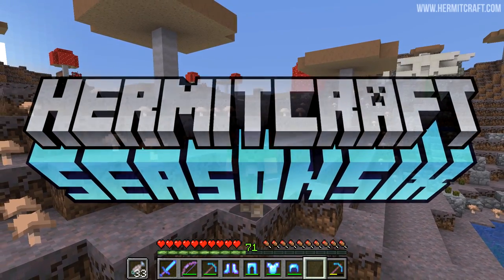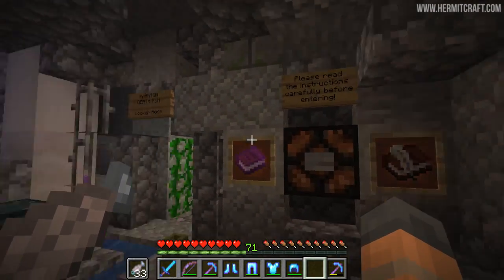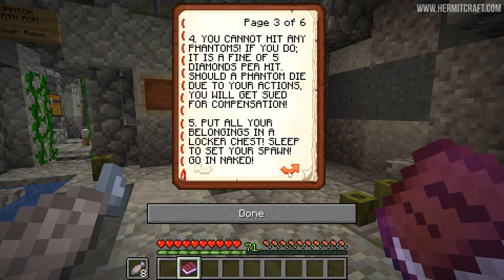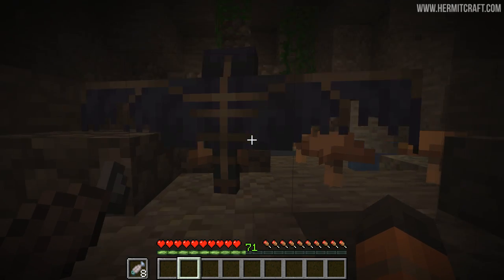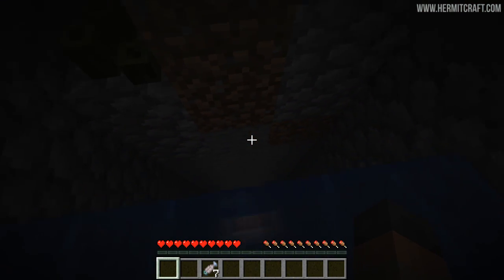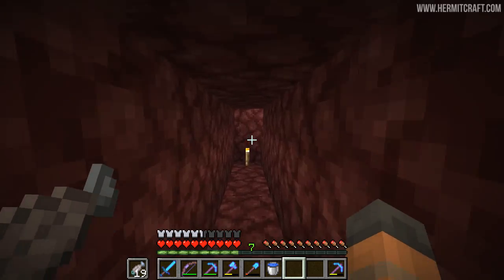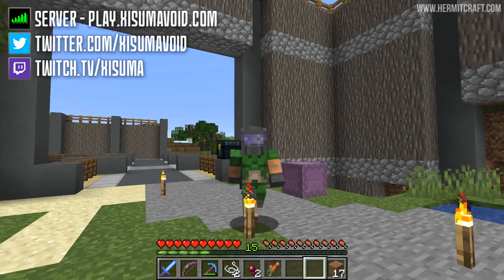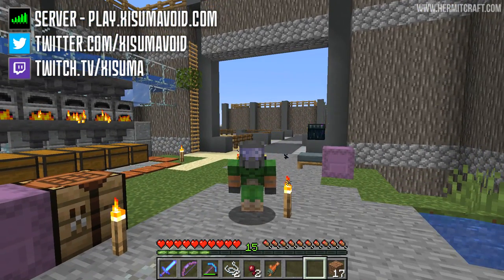Hermitcraft VI 726 The Phantom Death Run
This episode we play Docm's Phantom Death Run and work on our kelp farm too.

Links!